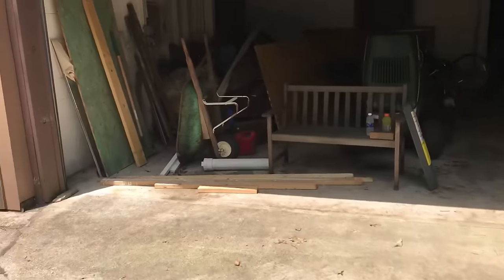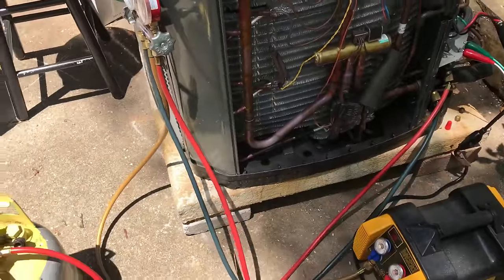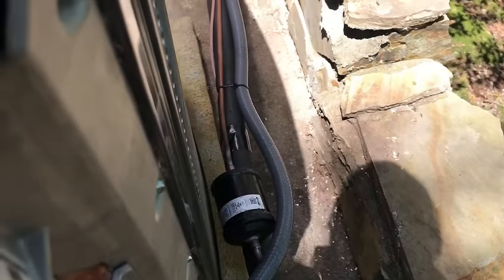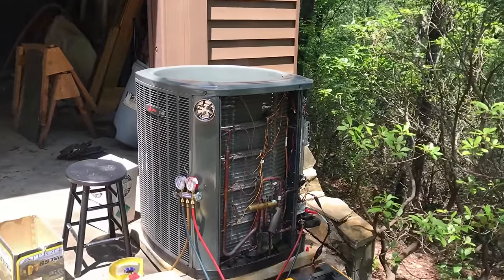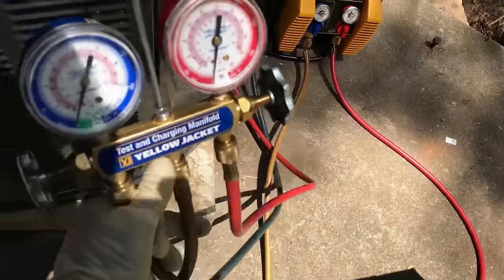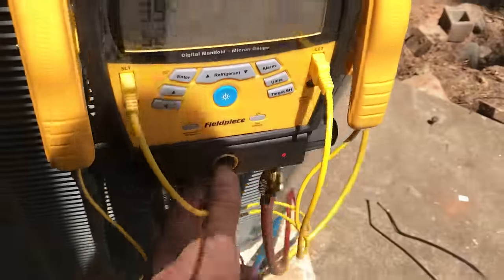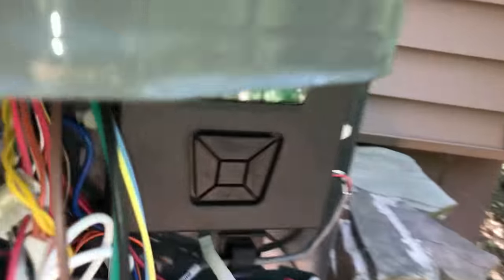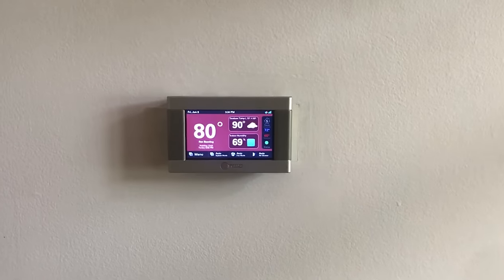The Closet Condenser is moved and repaired (compressor replaced)